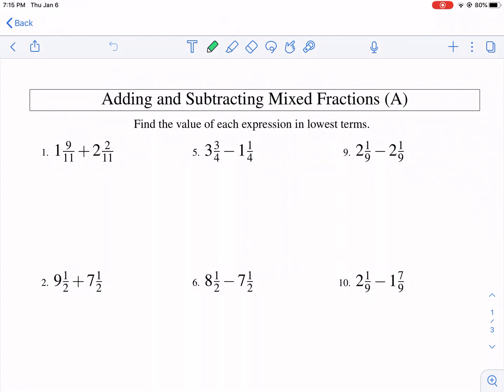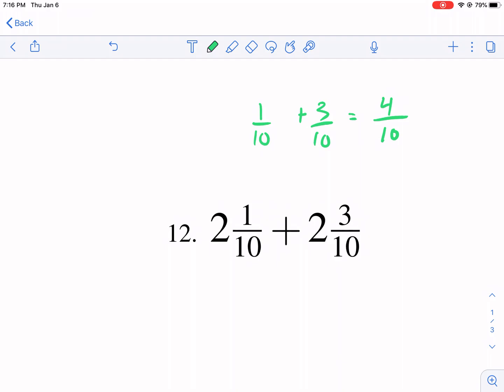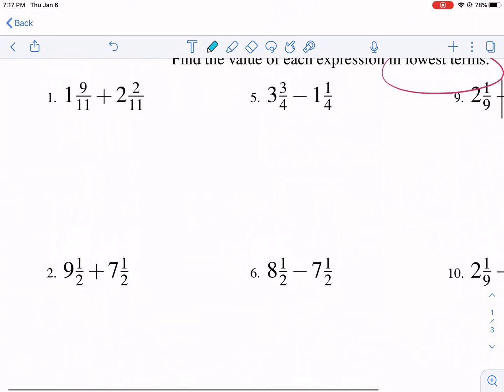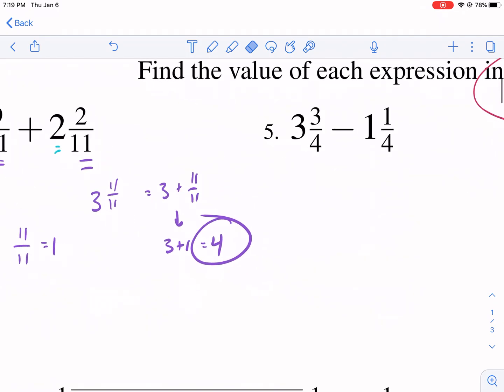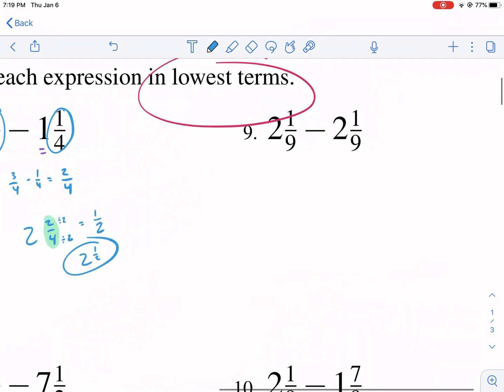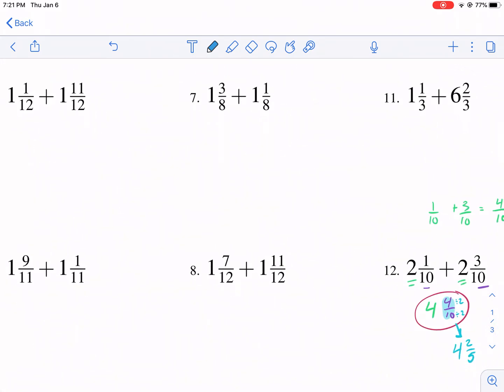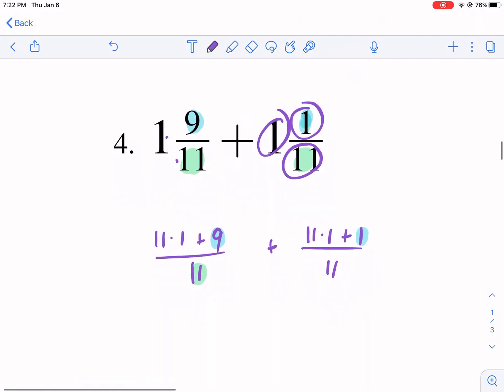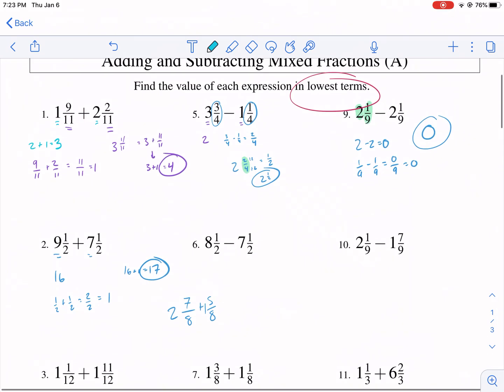Math-Drills: Adding and Subtracting Mixed Fractions w/Like Terms